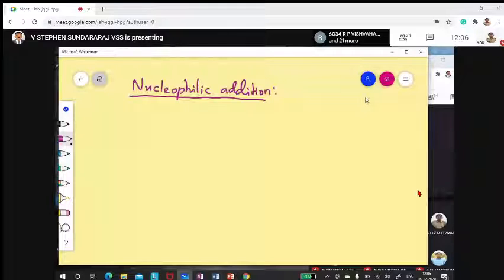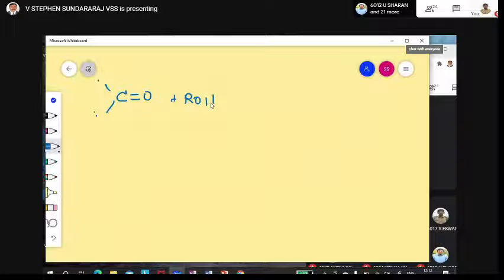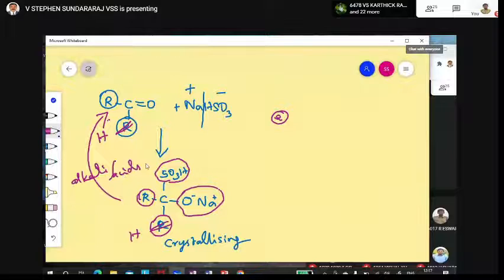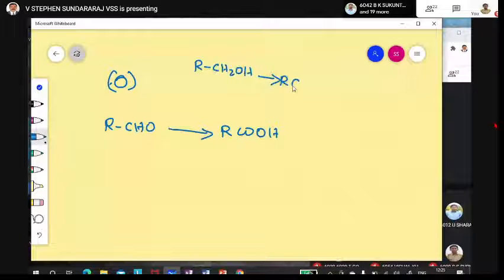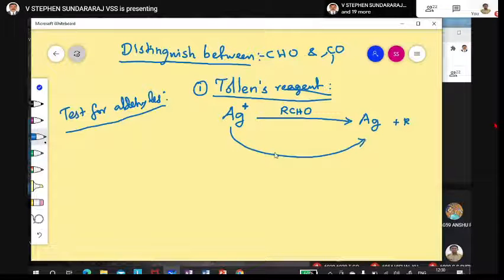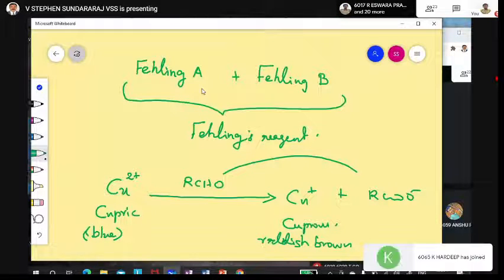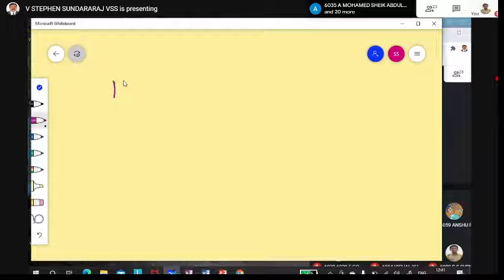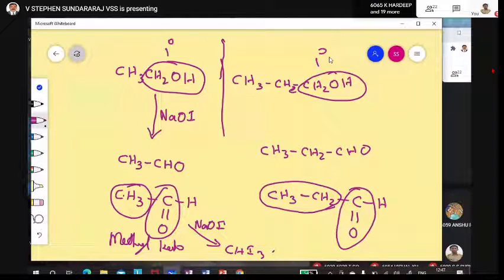ALDEHYDES,KETONES AND CARBOXLYIC ACIDS